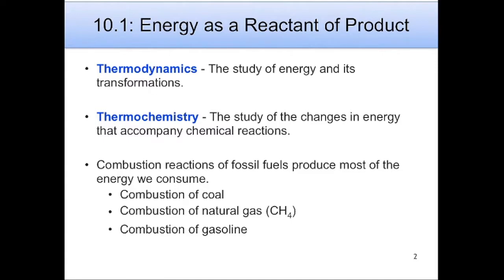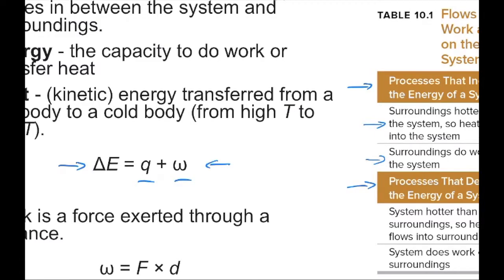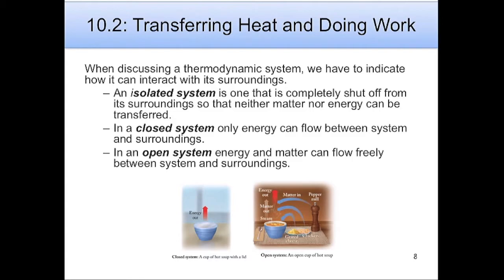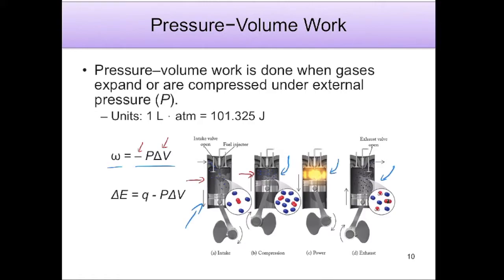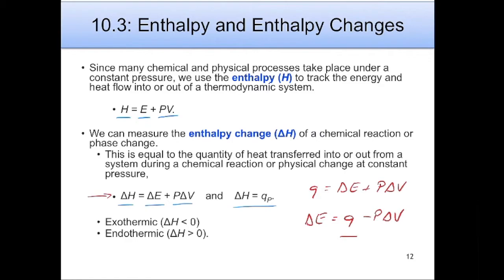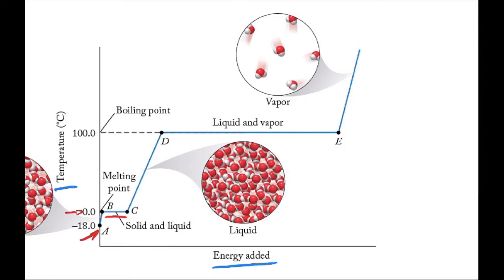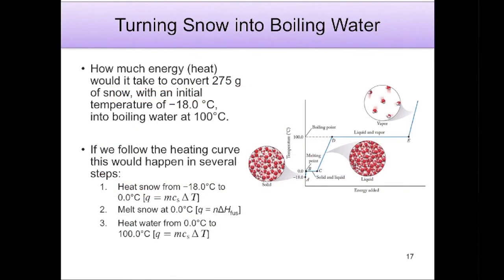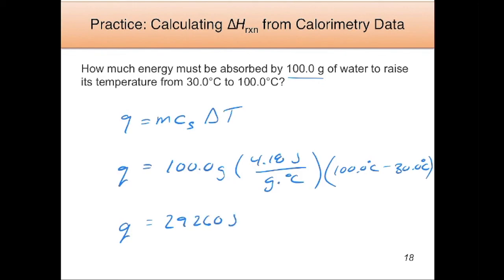CHEM 123 - Energy and work (10.1 - 10.4)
Atoms Focussed